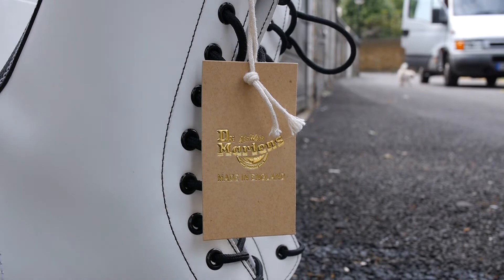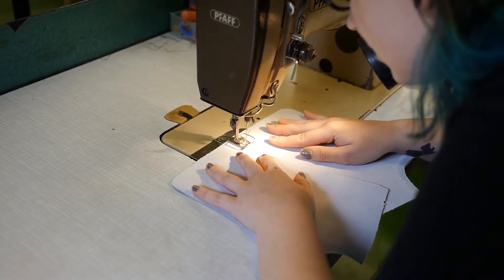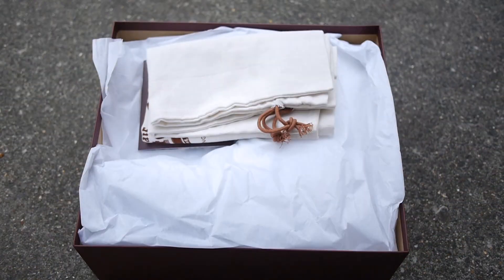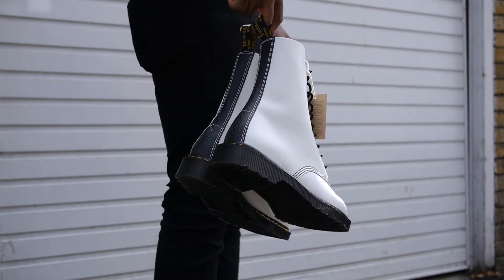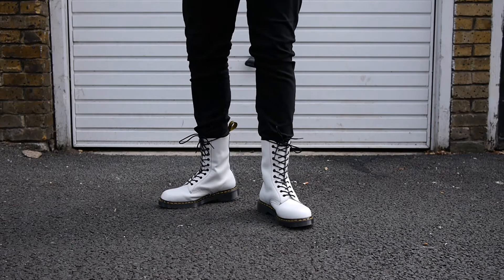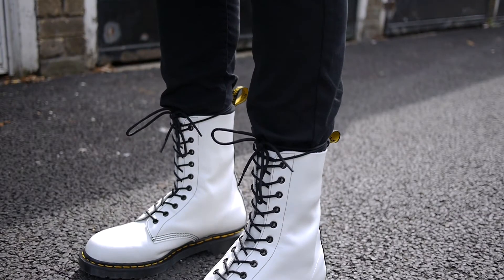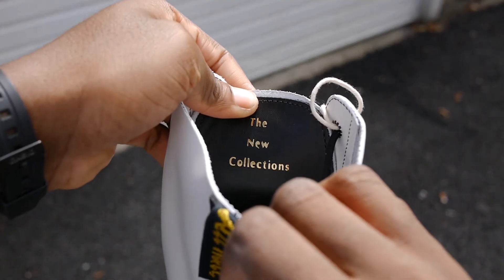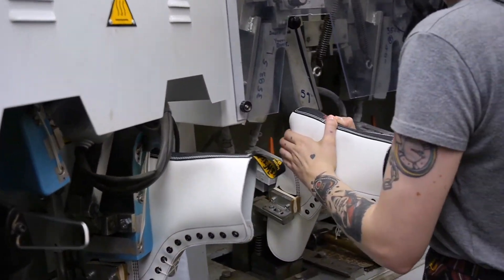The New Collections x Dr Martens 1490 Review & On Feet (Custom)